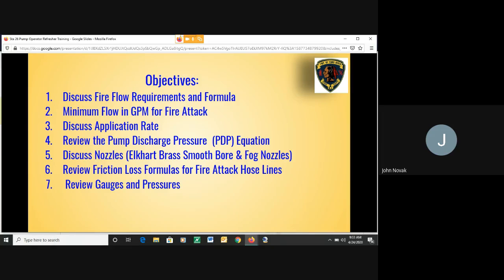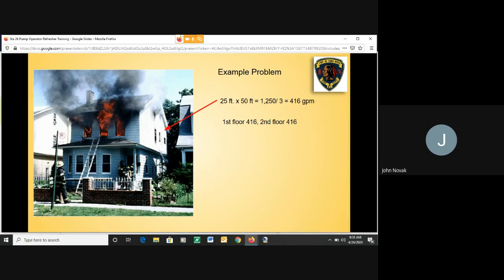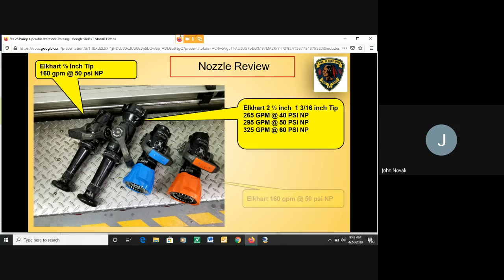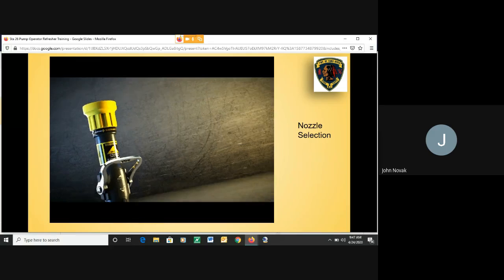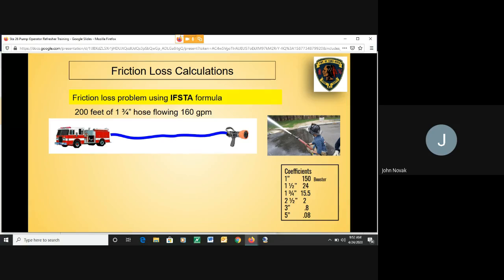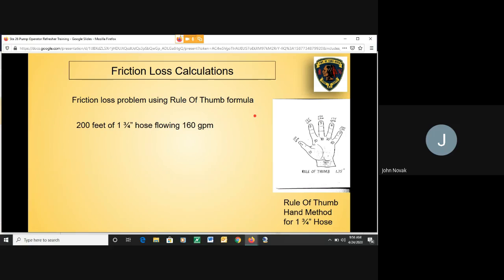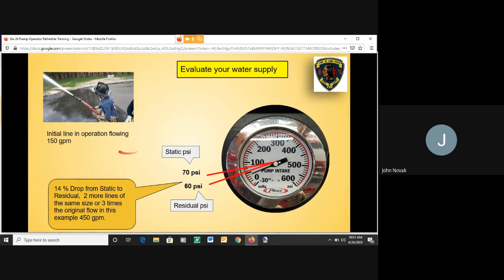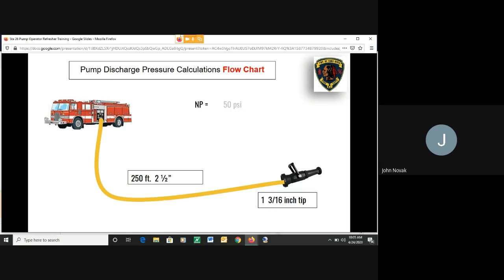TRFD2 Elkhart Nozzle and Pump Review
Toms River Fire Company No. 2 Pump Operators Review for Elkhart Brass Nozzles.